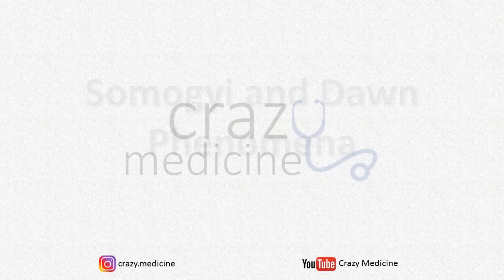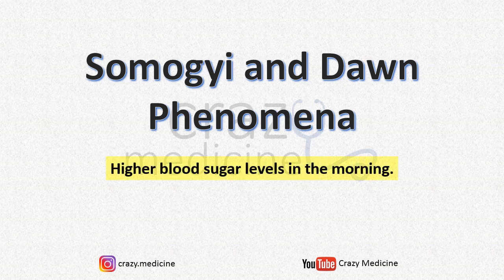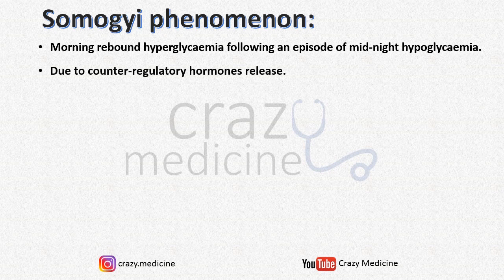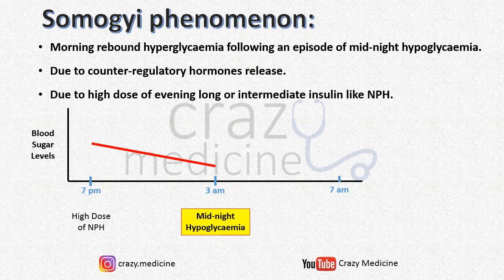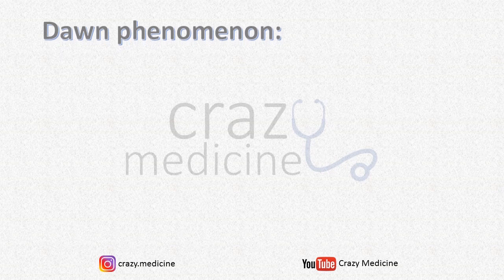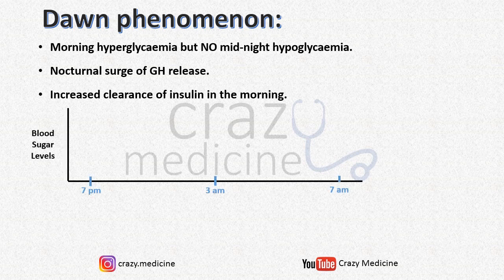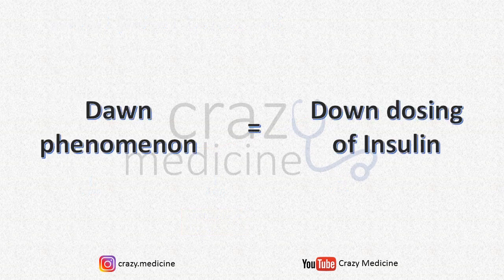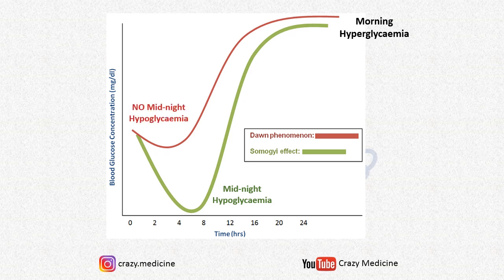Somogyi and Dawn Phenomenon | Explained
Somogyi and Dawn phenomenon are very important topics for exams and also important clinically.
Both causes morning Hyperglycemia, but their reason and treatment are totally different.